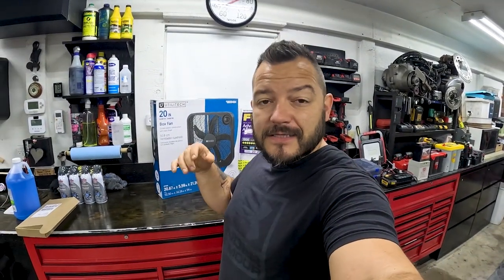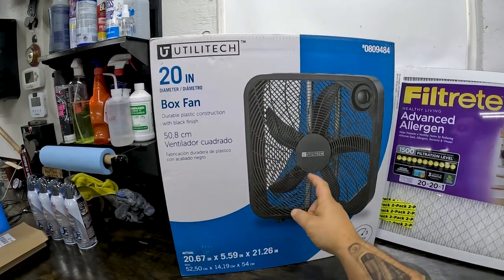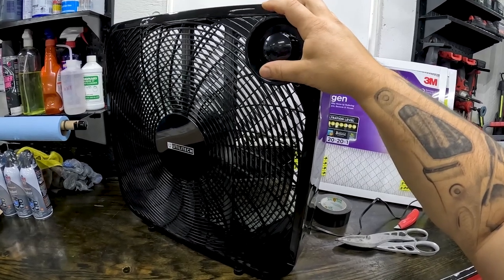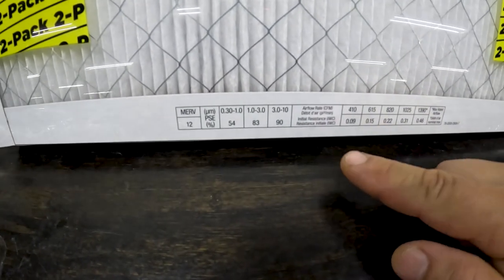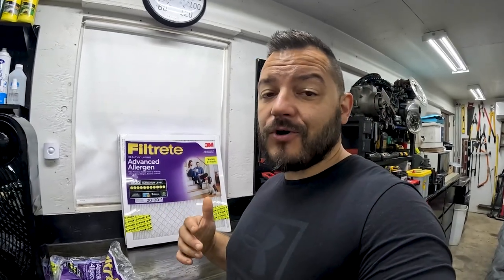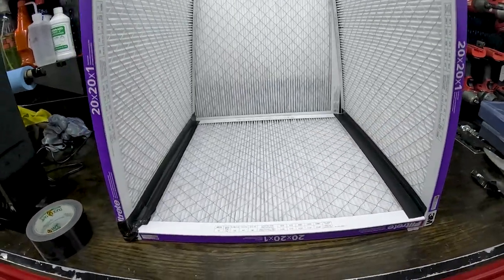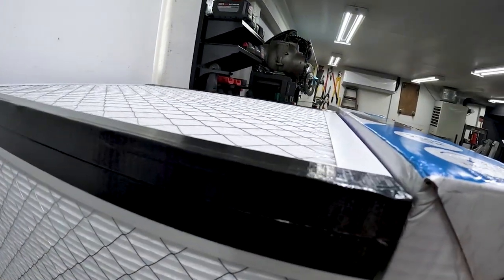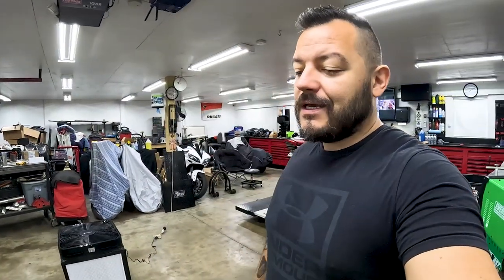DIY Filter Cube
I built a filter cube to improve the air quality in our home and my shop!

As always, Love you all!

-Dado